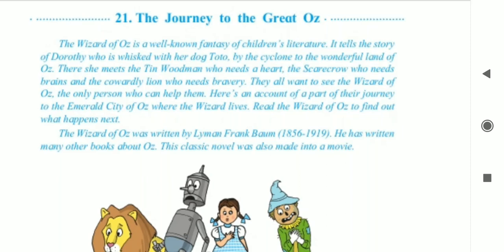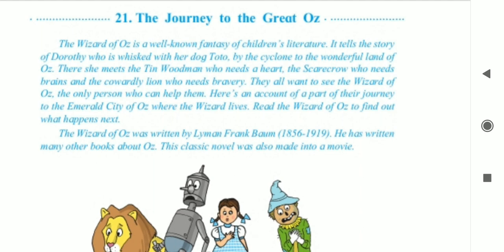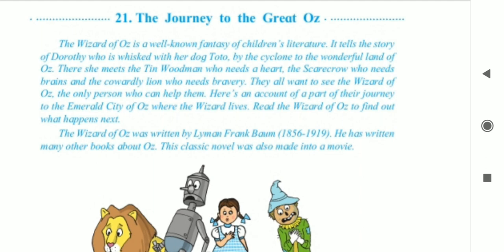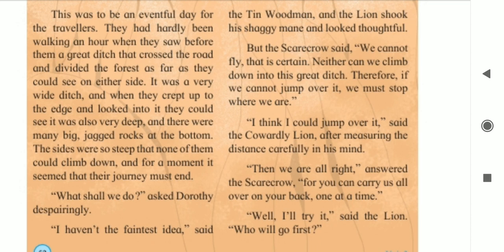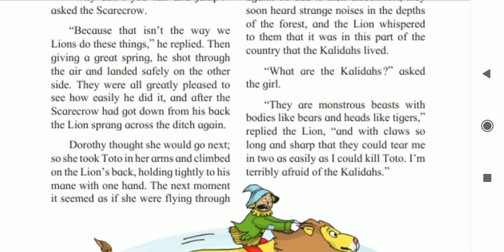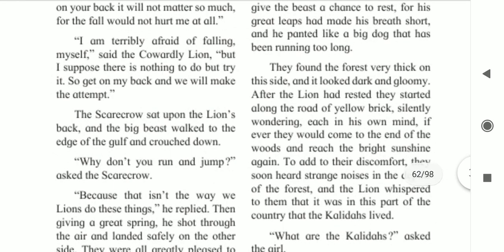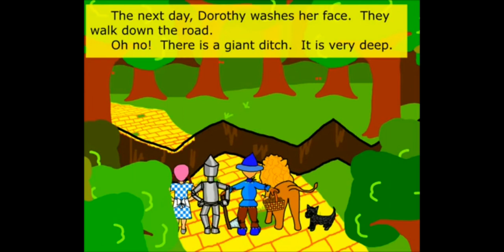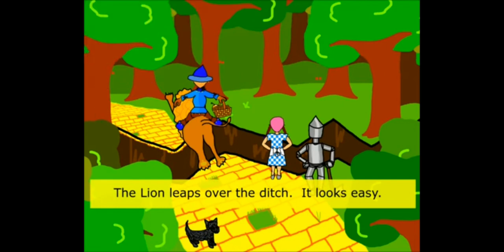DECEMBER 16 CLASS 5 ENGLISH The Journey to the great Oz Part 1